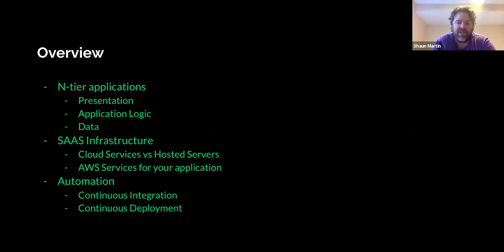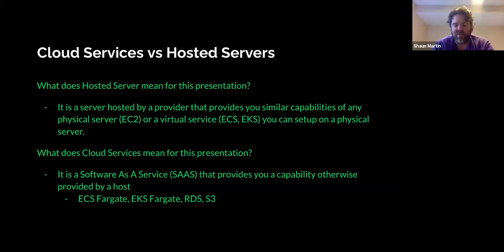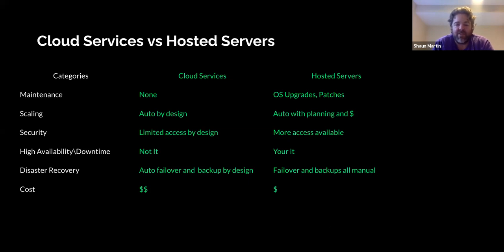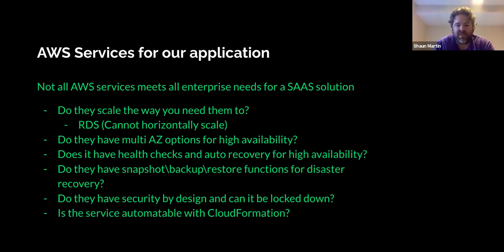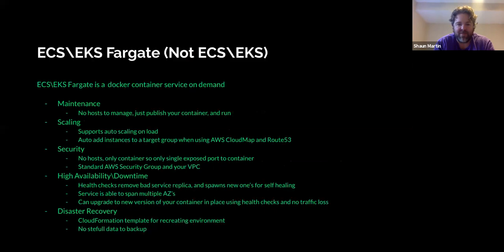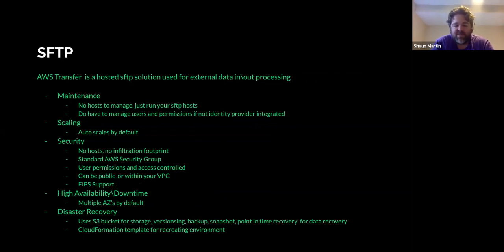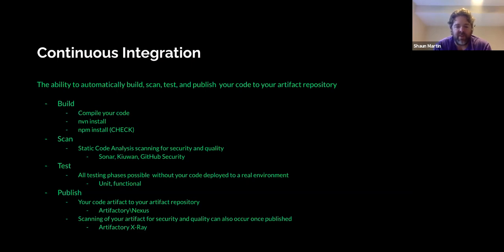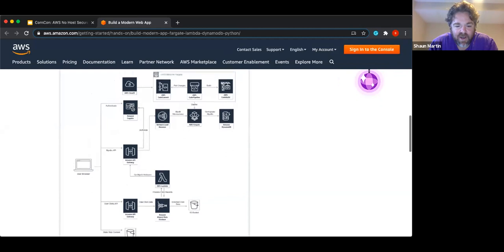CornCon VI - AWS No Host Secure Infrastructure Automated - Shaun Martin @ QuickBase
Shaun Martin, Staff DevOps Engineer, QuickBase
AWS No Host Secure Infrastructure Automated

CornCon VI: Return of the Cyber Jedi
CornCon Cybersecurity Conference Oct 2, 2020

Abstract: I will walk through how a modern day application can achieve a full software as a service infrastructure using AWS (ECS Fargate, RDS, ALB, Route53, CloudMap, S3, CloudFront) in an enterprise manner. This approach has no hosts to manage at all, drastically reducing all security issues, maintenance, upgrades and downtime, while being able to auto scale and self heal from most issues. I will cover the AWS infrastructure services and concepts related to security, scale, lack of maintenance and automation.